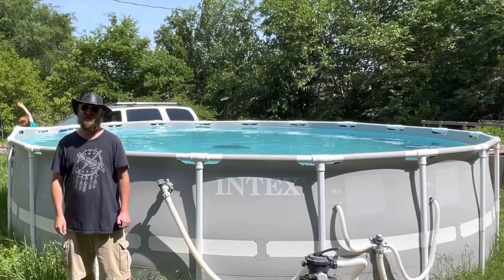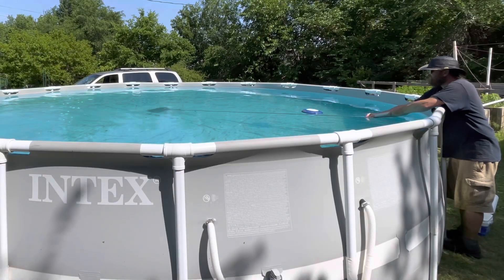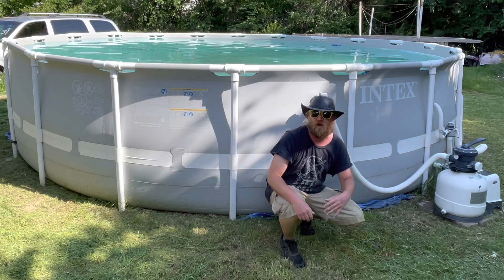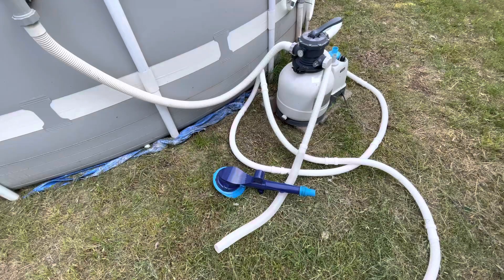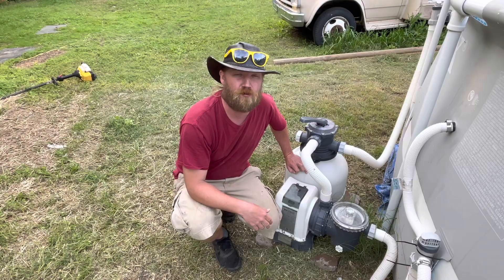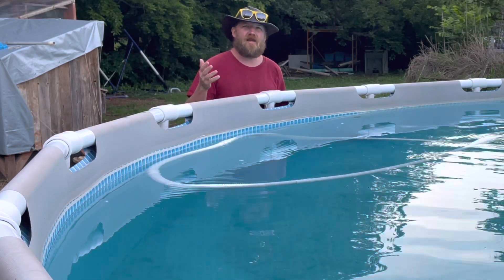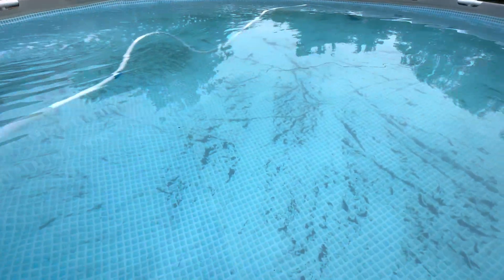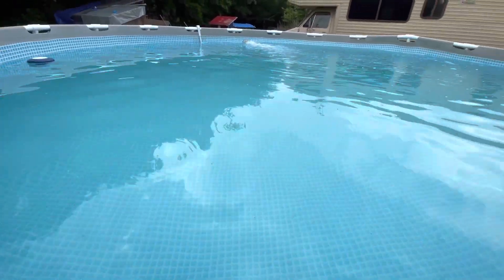Prepping And Opening The Pool For Summer! Third Season For The Intex 52 Inch Above Ground Pool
Today we clean the pool and de winterize it in preparation for summer!